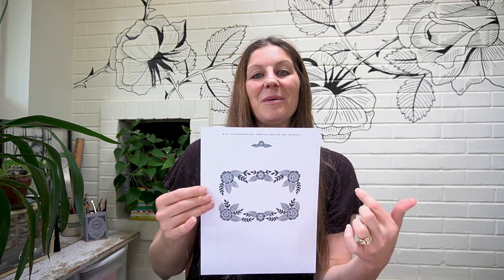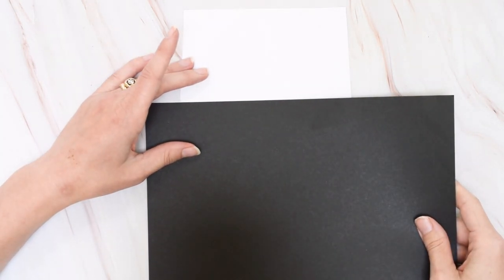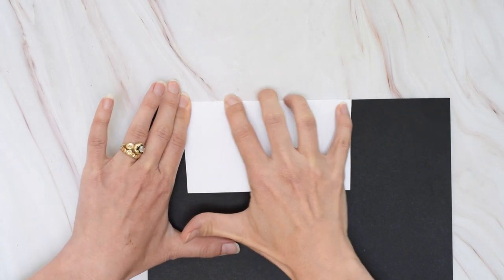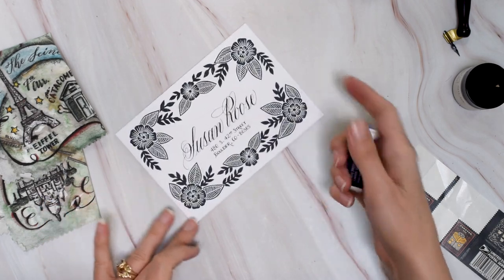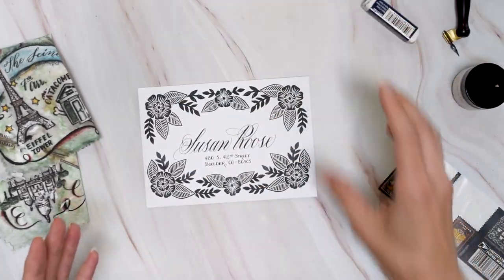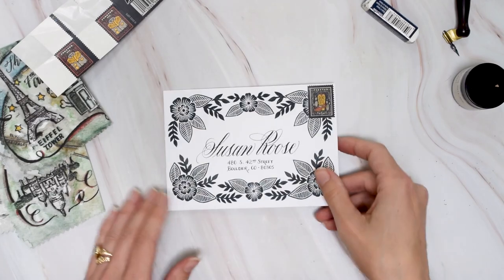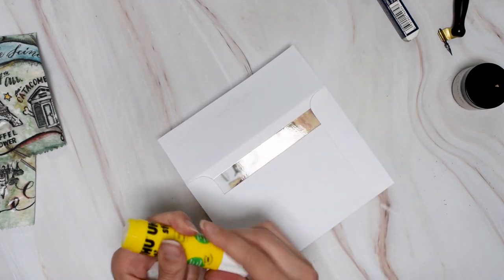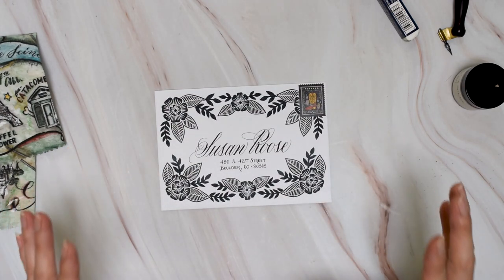(Free!) Block Printed Envelope Art Template by Katharine Watson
Download the free envelope art template featured in this video

To learn more about this template and the fantastic artist behind it,

Want more printable mail art freebies?

Happy mailing and thanks so much to Katharine for a gorgeous + convenient way to send snail mail! 💌